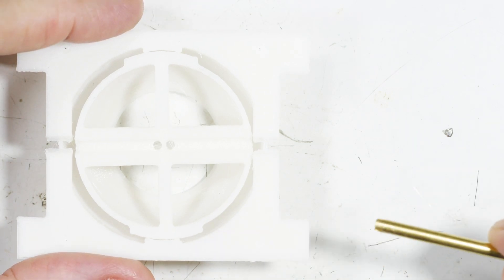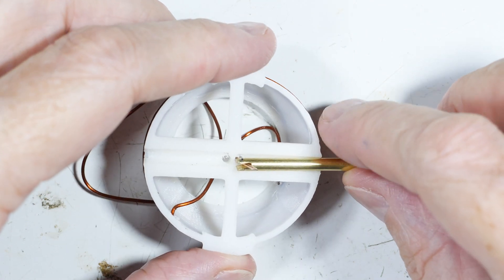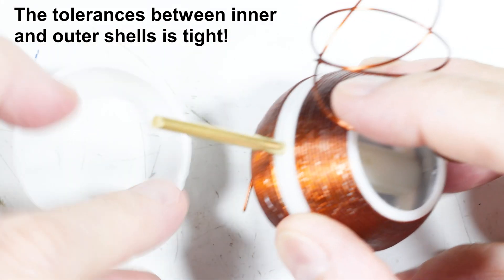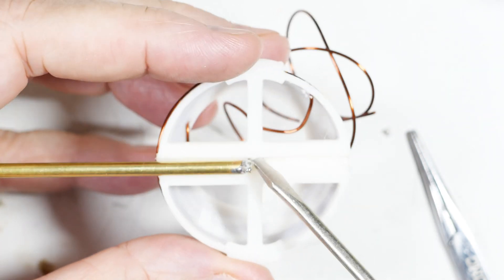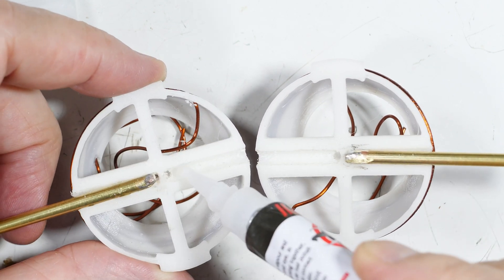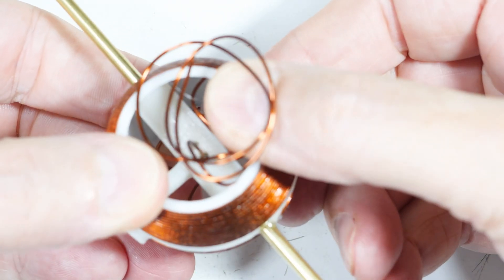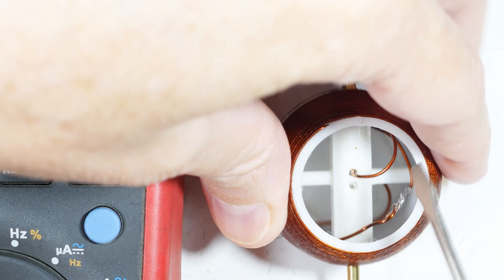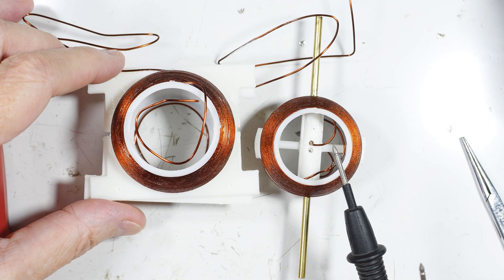Crystal Radio - Variometer, Pt5 Ball Is Done! (4K)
This is part 5 of making our variometer / vario coupler. We finish out the inner ball coil. Next is to finish the outer shell, then it's DONE!

I have the updated 3D printers files posted on line